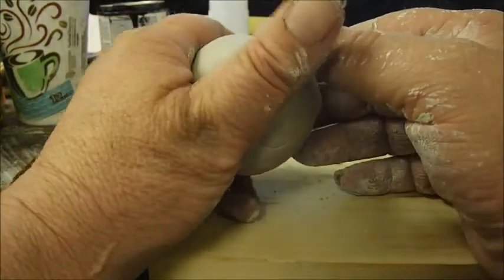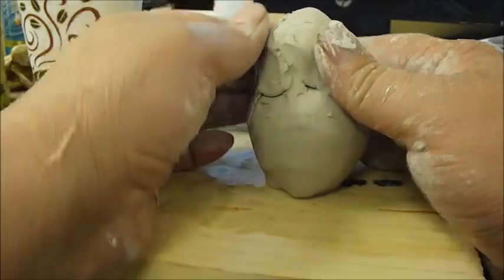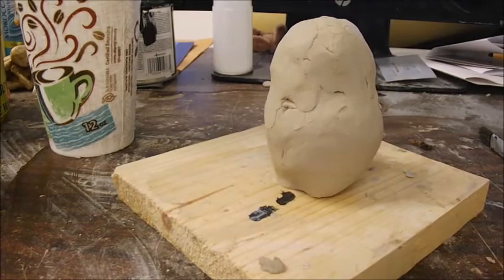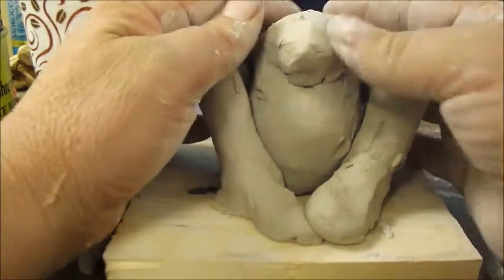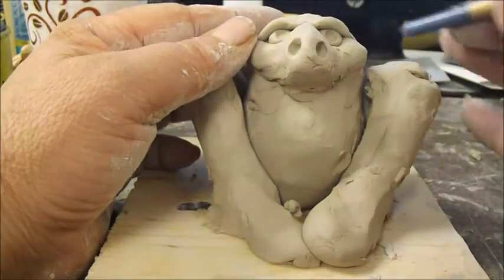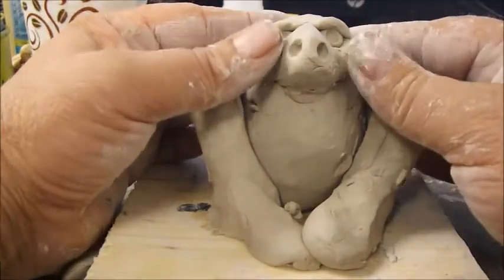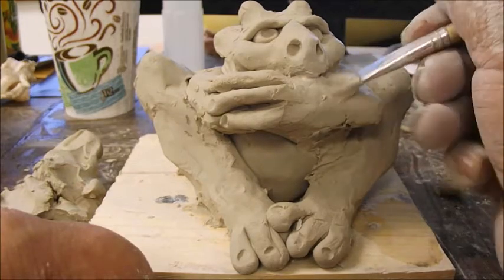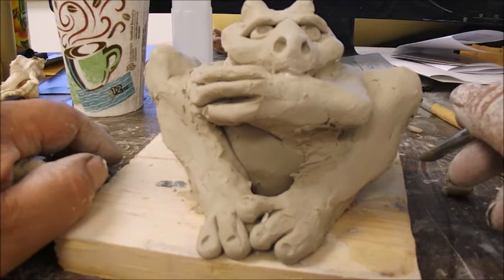How To Sculpt A Gargoyle In Clay 2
I take you through the steps of making a gargoyle including sculpting a body face, fingers and toes. You will also learn about what kind of clay to use and the tools you will need and where to buy the things neccessary. See also my video: How To Create A Stone Finish On Clay, Cement and Plaster.